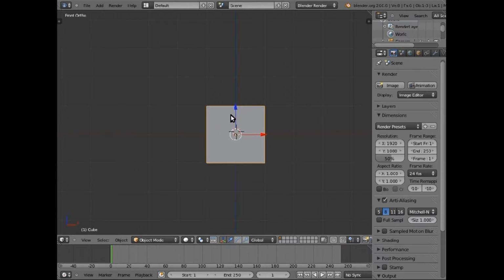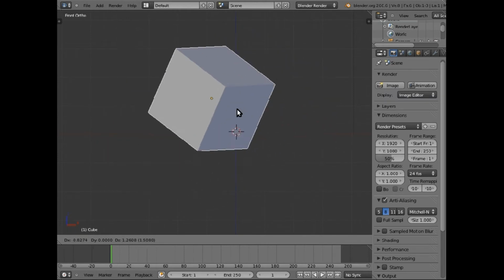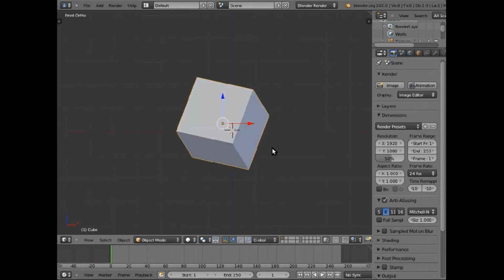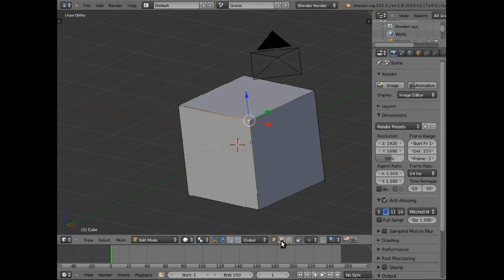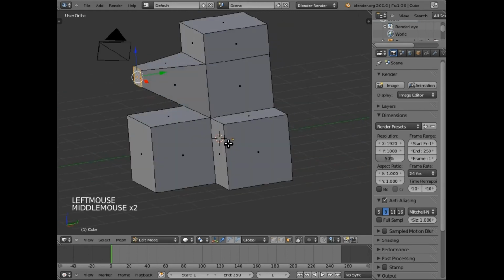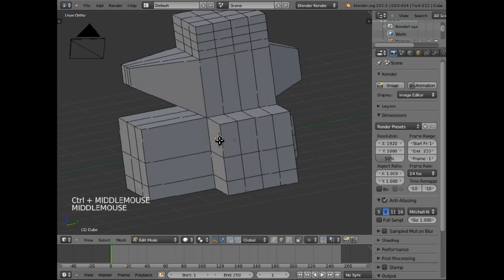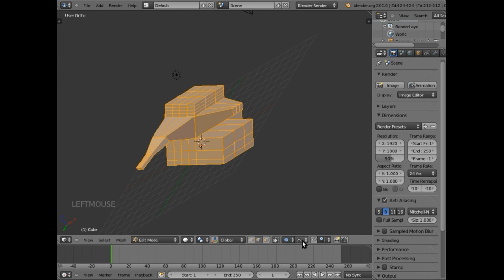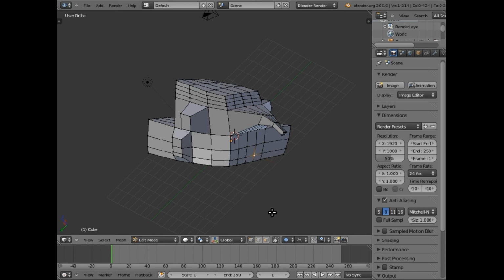TheBlu & Blender - Introduction to the Modeling Tools in Blender